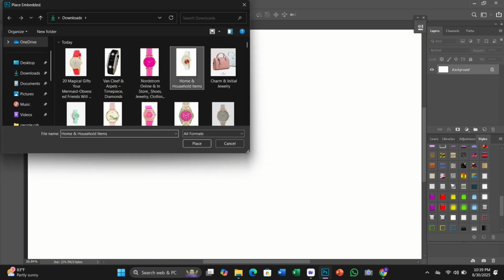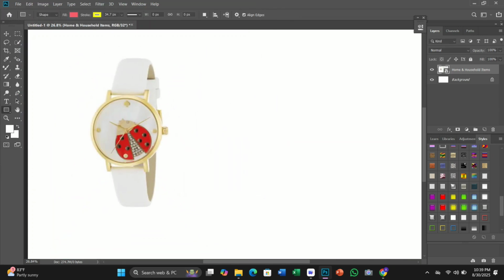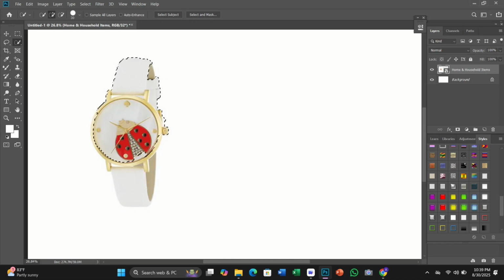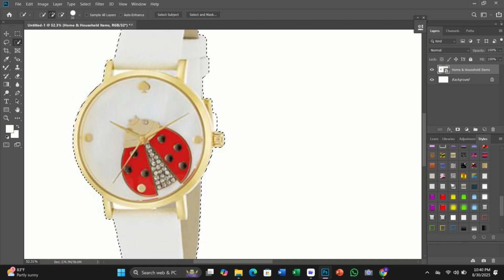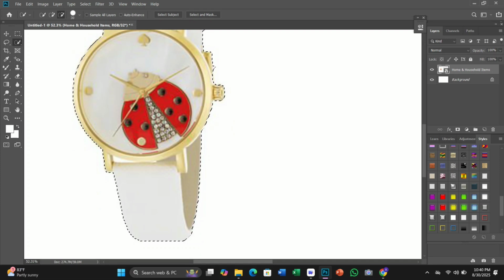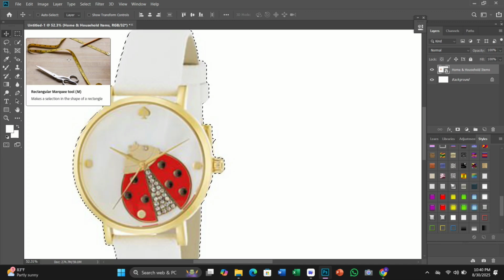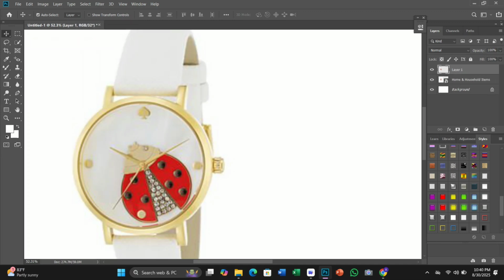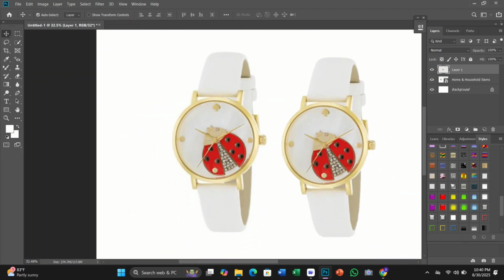HDR 4K Portrait|Professional Retouching LookCanonR5 + Photoshop ColorGradingMasterclass#E9DED78#5248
✨ HDR 4K Portrait | Professional Retouching Look | Canon R5 + Photoshop Color Grading Masterclass ✨

🎥 Here you’ll find high-quality HDR 4K portraits, professional retouching tutorials, and advanced Photoshop color grading techniques to take your editing skills to the next level. Whether you’re a beginner or an experienced creator, we share step-by-step guides, tips, and masterclasses using the Canon R5 and Adobe Photoshop for flawless results.

📸 Perfect for photographers, editors, and creatives who want to master HDR portraits and professional Photoshop color grading.